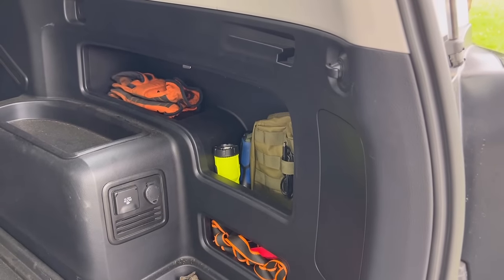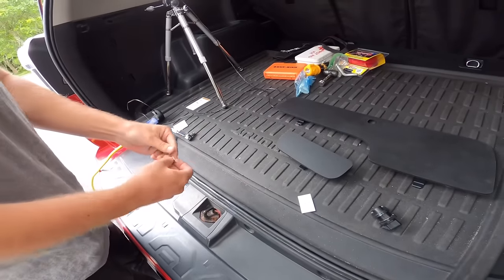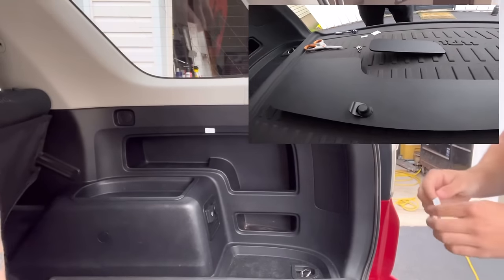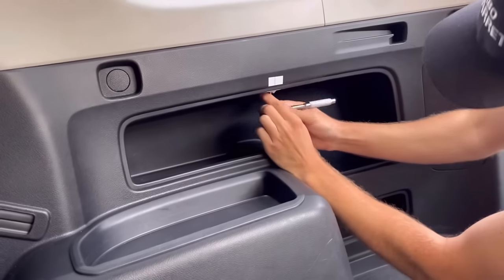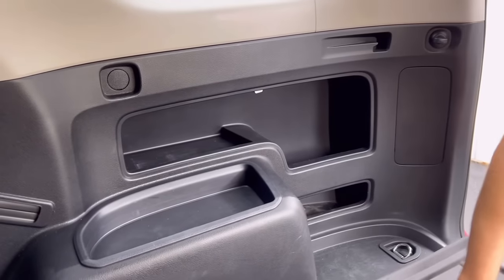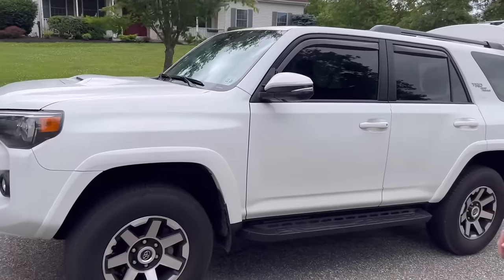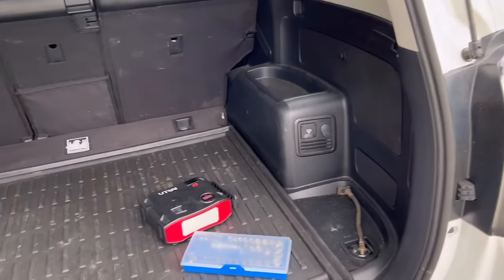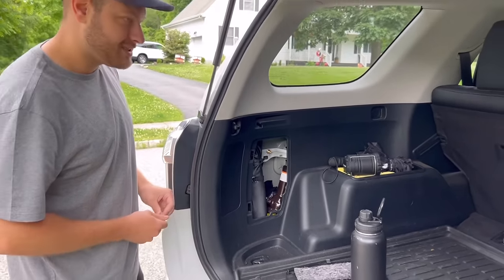This Mod will blow your mind! Toyota 4Runner 5th Gen • Cargo Storage Cover (OEM ++)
- 5th Gen Toyota 4runner  -
    (without JBL sound system)
Cargo storage cover (OEM quality/look)
Now being offered at :

(Limited quantity, while supplies last.)

New link to listing, now on Shopify with a 2-4 week lead time

Towing connector relocation bracket

90 degree USB Adaptor

Car Jump Starter with Air Compressor,UTRAI